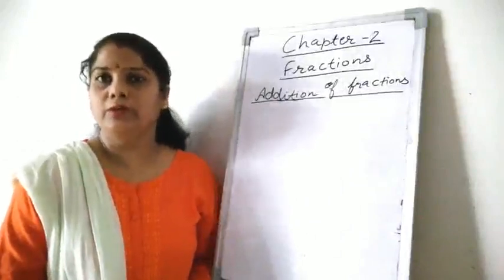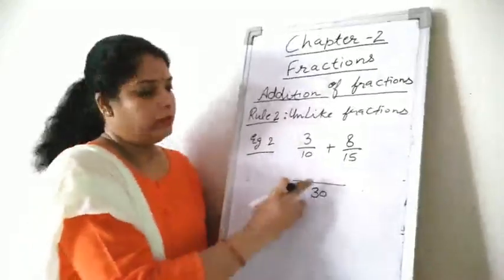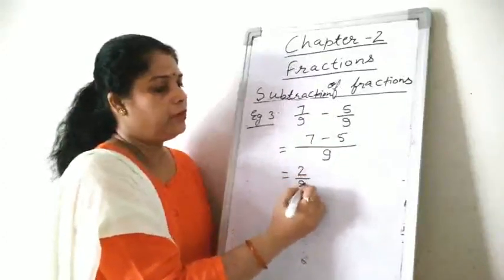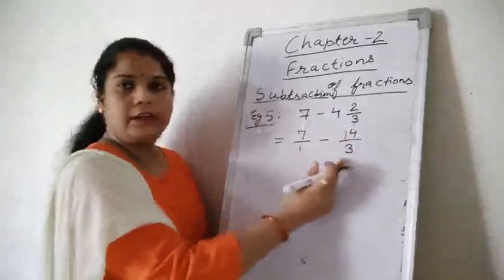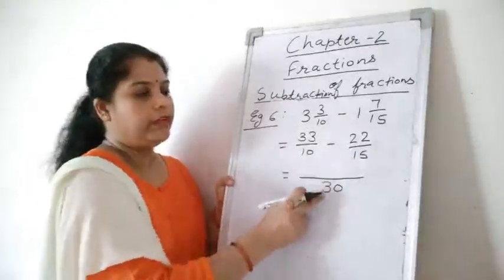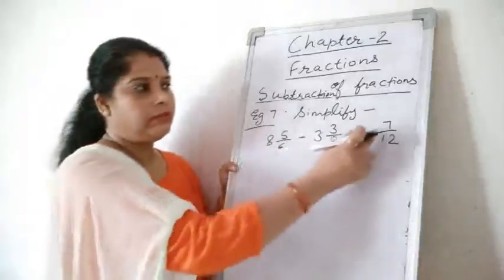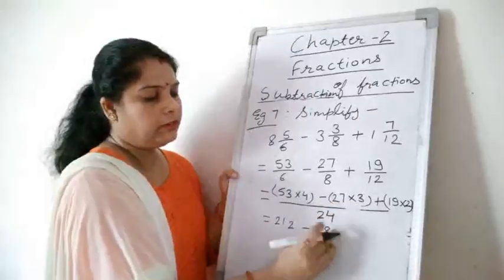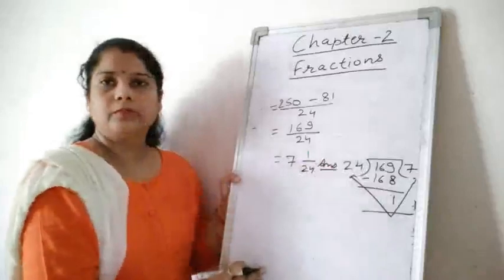Class 7 Mathematics Chapter 2 (module 3)